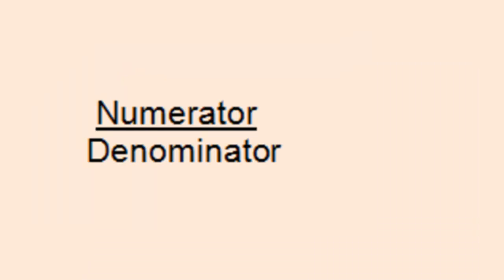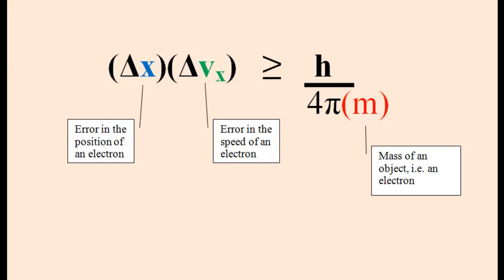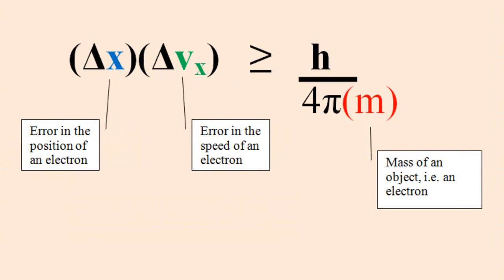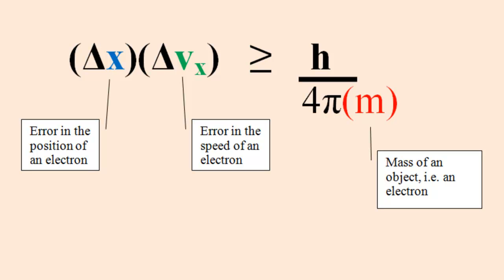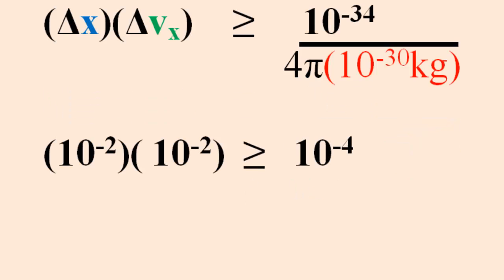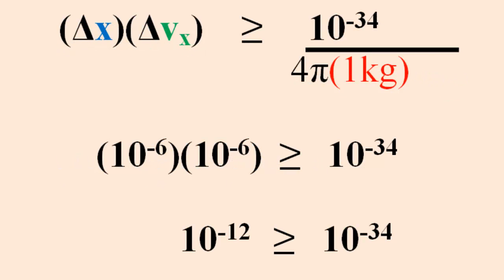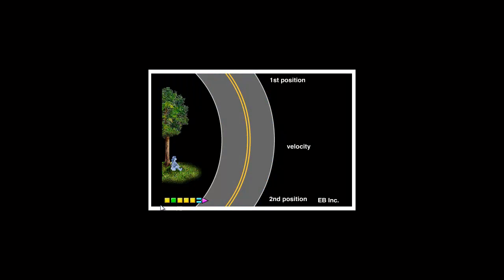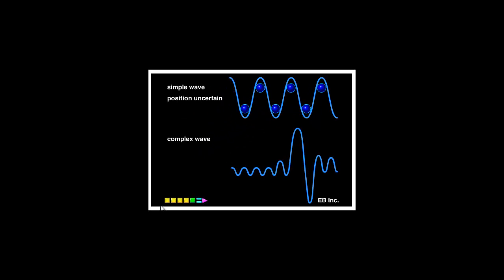Heisenberg Uncertainty Principle